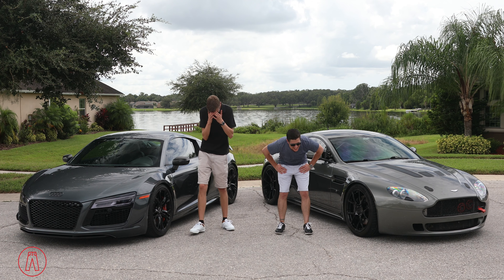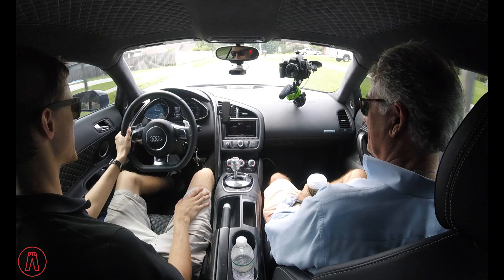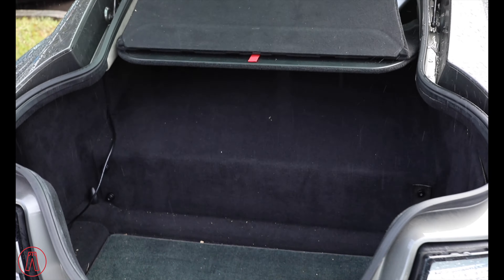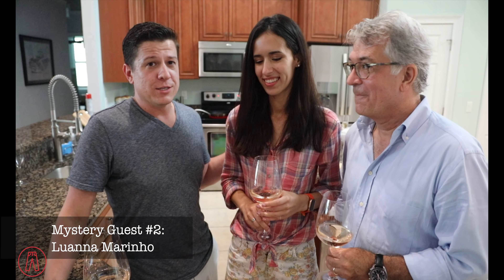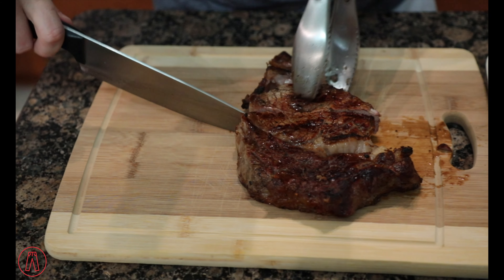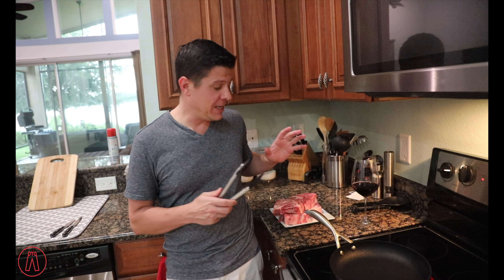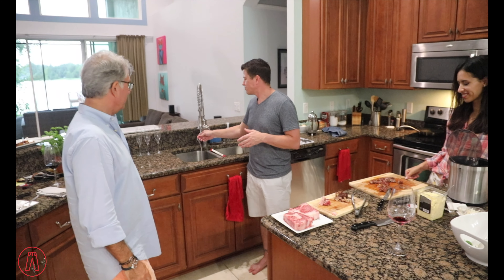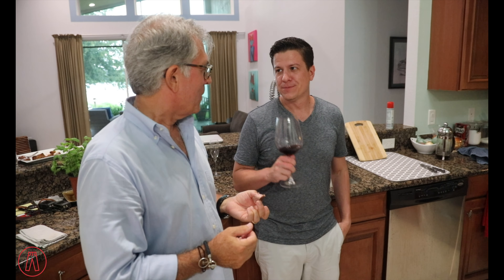The Non-Comparison! Aston Martin, Audi R8, Ribeye, and Wagyu!!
What do an Aston Martin, Audi R8, American ribeye, and A5 Wagyu have in common? Not much, so we compared them!

Evan's 2015 Audi R8 V10 Competition has far more creature comforts than my 2007 Aston Martin V8 Vantage, but my car was the undisputed grocery-getting champion.

This is just a fun video me and Evan decided to make to test out some ideas and formats for non-DIY videos. It's our first attempt at this kind of content and we'll be making plenty of changes, but let us know what you think!

If you're interested in trying wagyu for yourself, check out Crowd Cow!

If you use that link and make a purchase, you get a $25 discount on your first order and I get a $25 credit. Everyone wins! Crowd Cow was not a sponsor of this video - it's a service I actually use myself and this is their normal referral program.